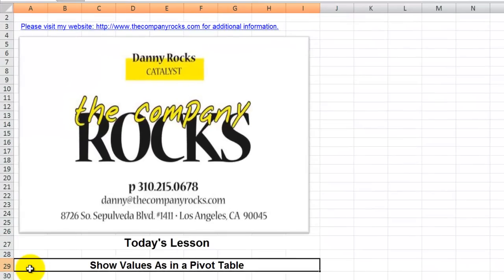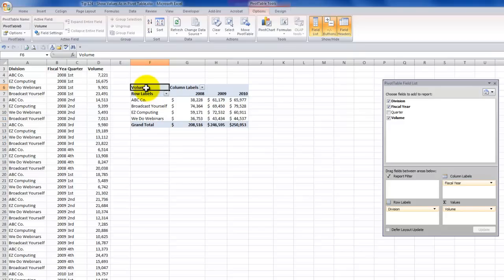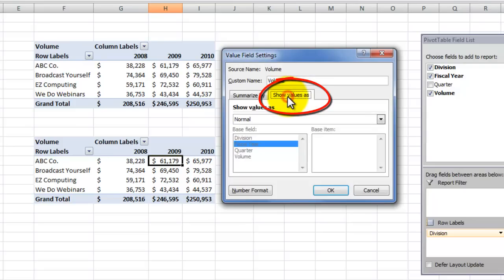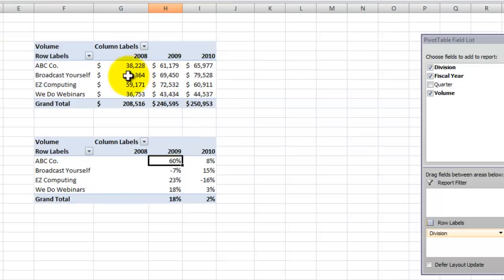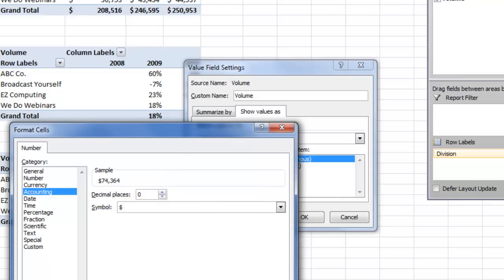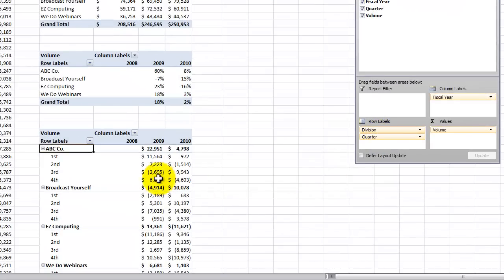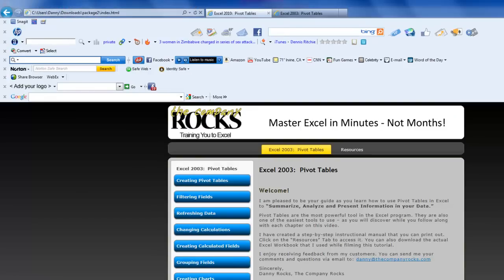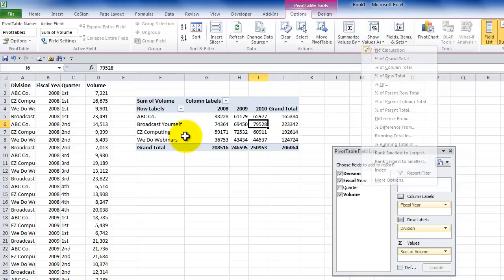How to Use the Show Values As Menus in a Pivot Table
I created this Excel Tutorial to assist one of my viewers. He wants to create a Fiscal Year-over-Fiscal Year Report. He wrote to me in frustration - because he was trying to create this report using a Calculated Field.

This is the wrong approach to take in this case - as I demonstrate here!

I demonstrate how to use the "Show Values As" Menu to create both the % Difference from Previous Fiscal Year and the Difference from Previous Fiscal Year Reports.

After all of the years that I have spent training clients to use Pivot Tables, I continue to be amazed that very few people have ever clicked on the "Show Values As" tab in the Value Field Settings Dialog Box.

Now, YOU will understand how to tap into the power that this tab offers!

I invite you to visit my online shopping - to take advantage of all of the resources that I offer.